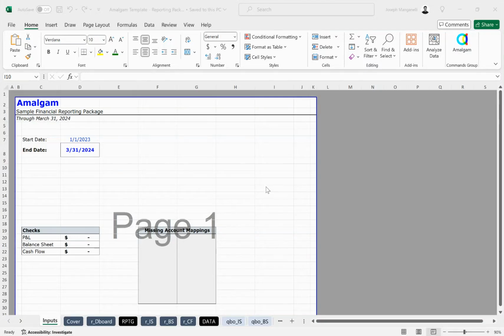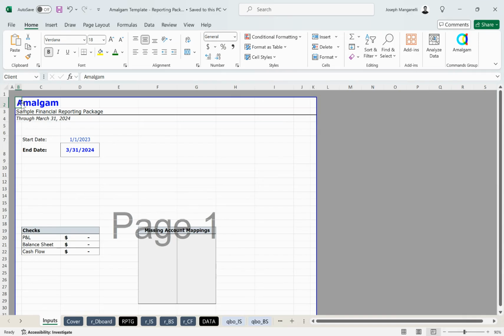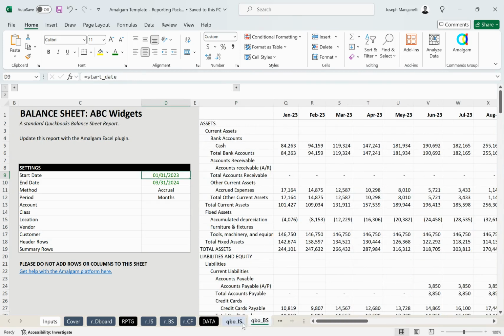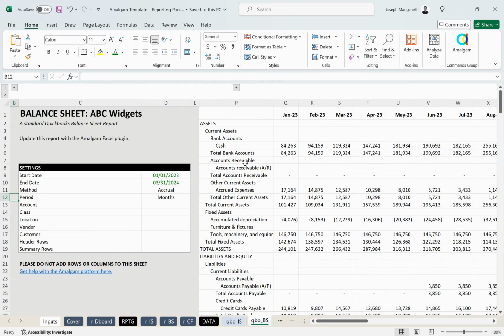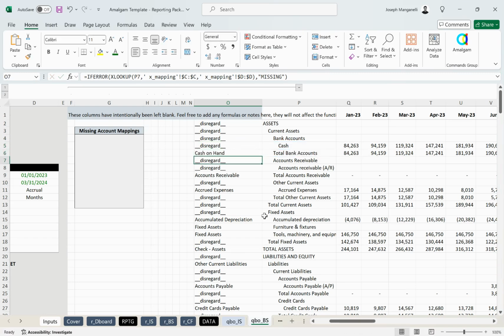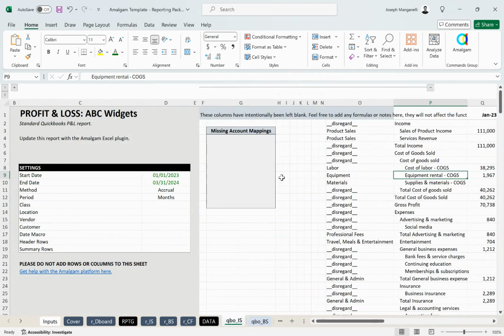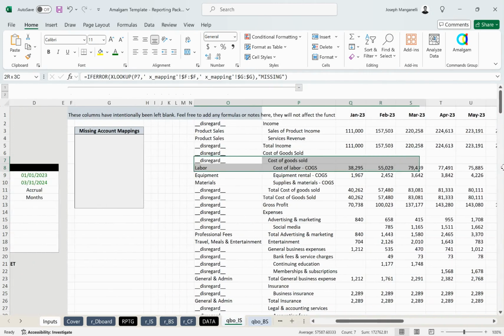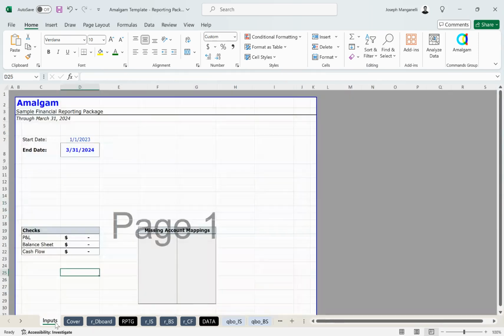Amalgam Template: Financial Reporting Package with Dashboard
Explore how to enhance your financial reporting using Amalgam. This video walks through a custom-built package that simplifies the process by centralizing key variables, automating report formatting, and ensuring accuracy through built-in checks. See how you can map and condense detailed accounts into a polished, client-ready presentation, complete with a summary dashboard and easy PDF export. Ideal for anyone looking to streamline their financial reporting workflow.